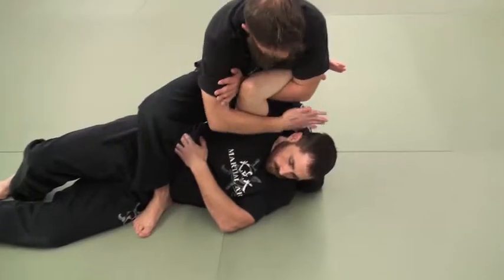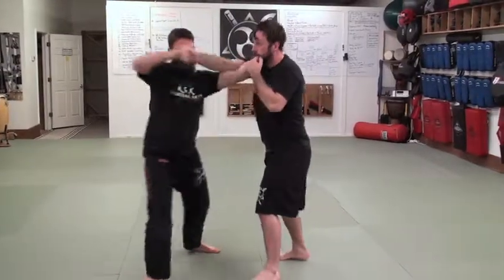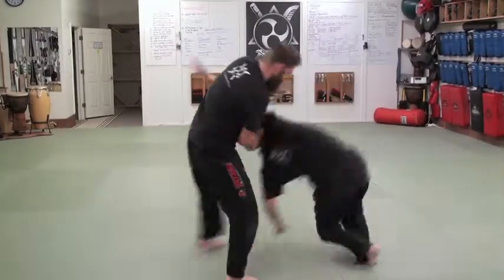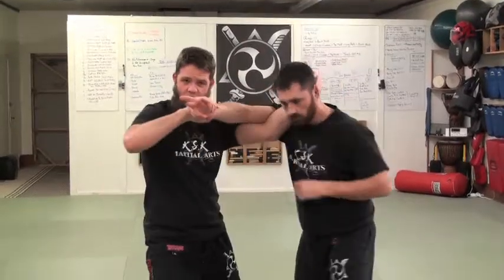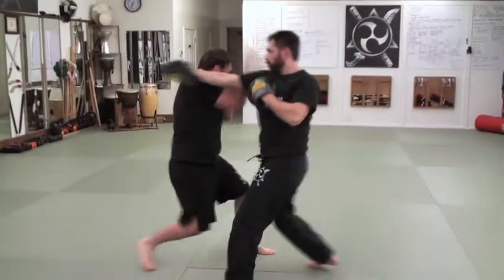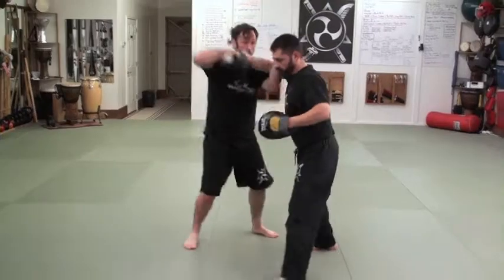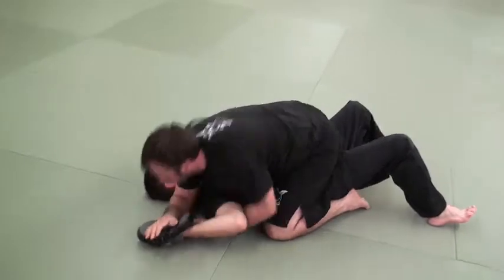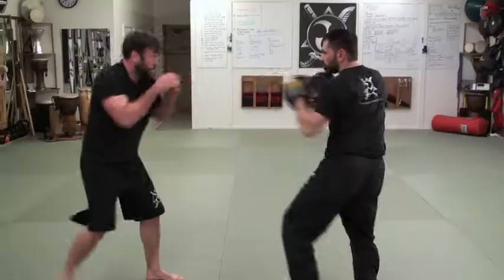Putar Kapala 1/4 version OLC Promo - Guro T. Kent Nelson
This video depicts training methods used for learning the Putar Kapala (quarter version) from art of Silat, available on Guro T. Kent Nelson's Online Learning Center.  This and much more available.
KSKmembers.com